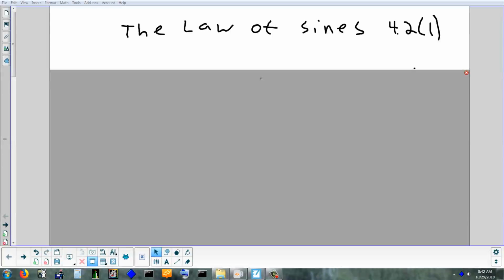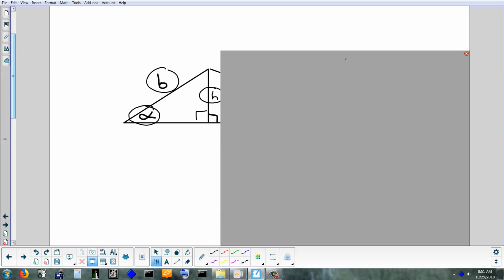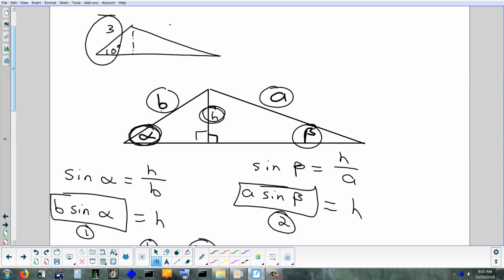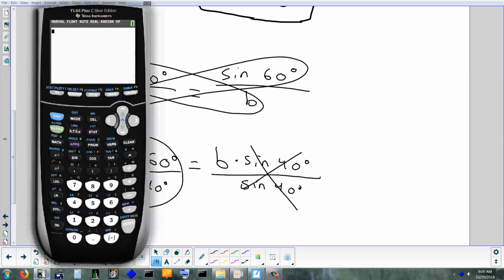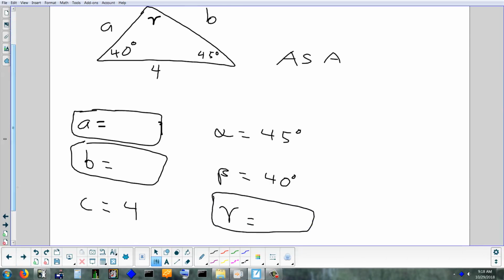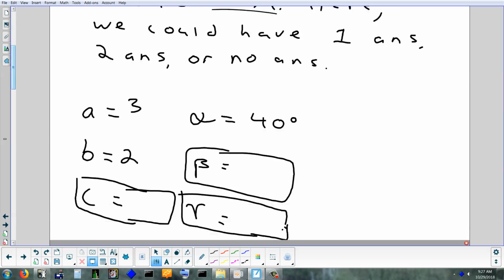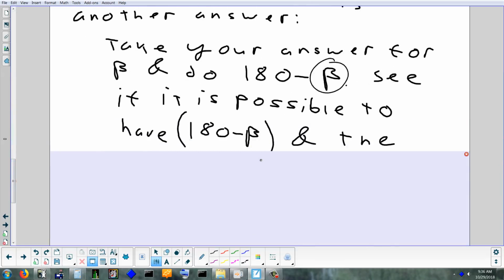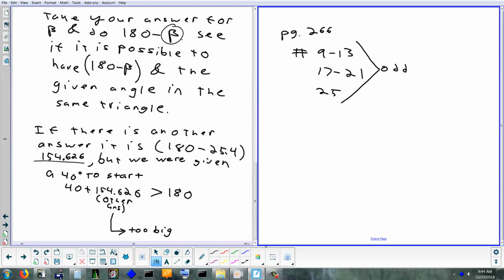4.2(1) Law of Sines 10-29-18